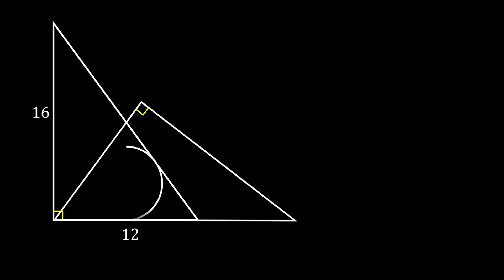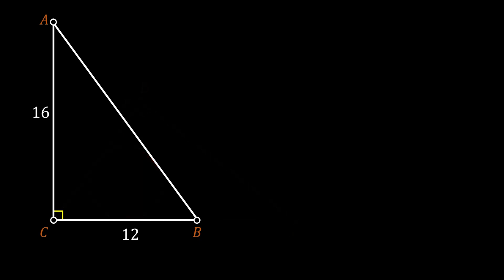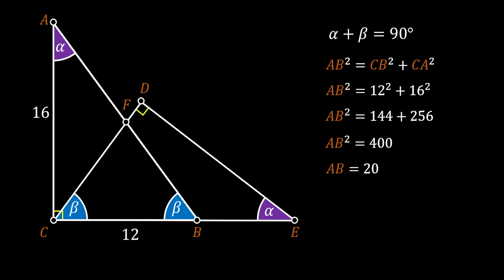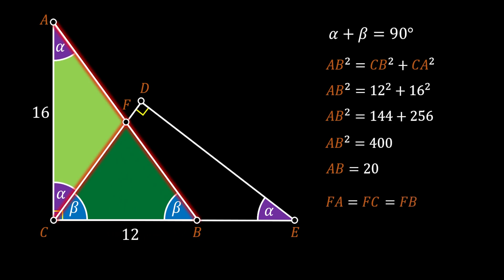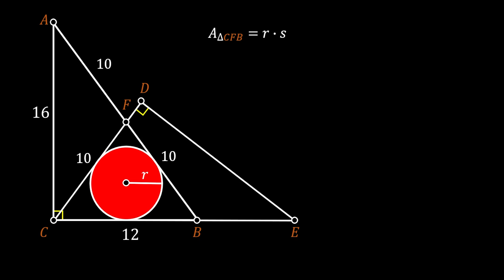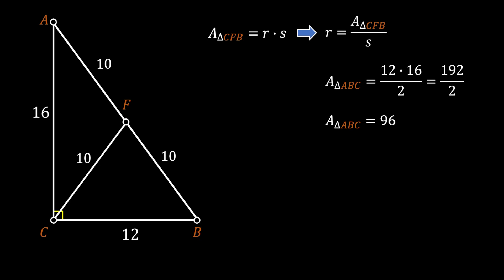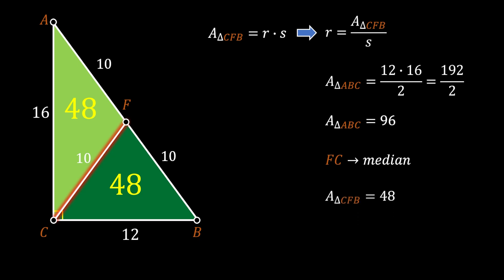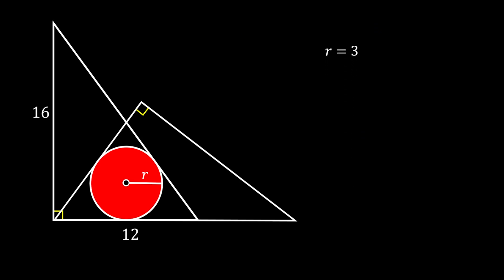Can You Find the Area of the Circle Inside These Intersecting Triangles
Welcome to this challenging geometry puzzle! In this video, we'll explore how to find the area of a circle that lies within the intersection of two triangles. If you enjoy solving geometry problems and pushing your math skills to the limit, this one's for you!

Let's break down the problem step by step, and by the end of the video, you'll have a clear understanding of how to approach similar geometry challenges. Whether you're a student, a math enthusiast, or just someone looking for a brain teaser, this video will help sharpen your problem-solving abilities.

🔍 Topics Covered:
- Geometry basics and problem setup
- Techniques to find the area of a circle
- Understanding triangle intersections
- Step-by-step solution breakdown

💡 Challenge: Can you solve it before I reveal the answer? Grab a pen and paper and see if you can find the area of the red circle!